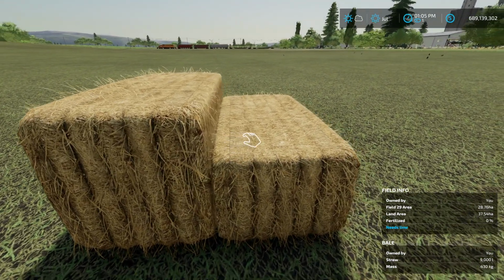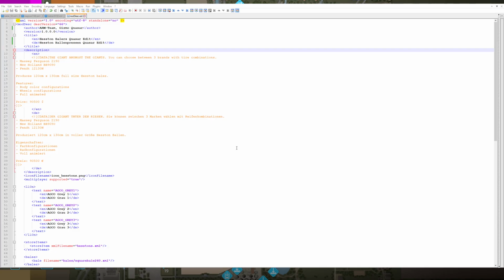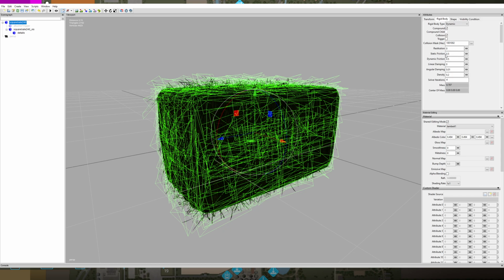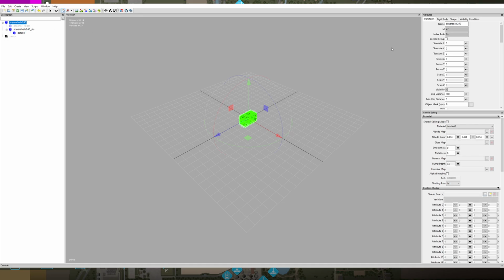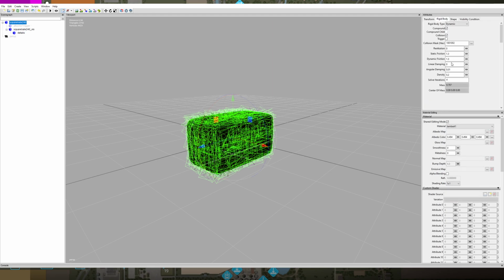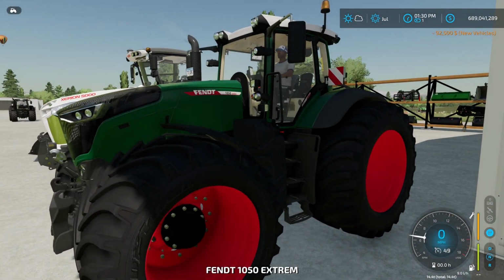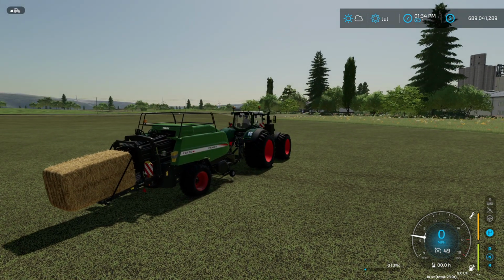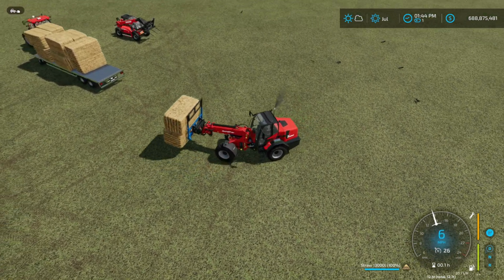Hesston Bale Fix | FS22 Mod Time Ep9 | Farming Simulator 22 Modding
Today we look at bales - specifically hesston bales. We investigate their properties to see if we can resolve a potential issue with collisions.

⏱️TIMESTAMPS⏱️
0:00 Intro
4:00 Defining the issue
7:07 Investigation
18:19 Solution
21:05 Testing
31:36 Recap and Outro

Hesston Balers by ARM-Team

Game : Farming Simulator 22 by Giants!

I hope you are having a good day. Enjoy the experience of exploring the universe.